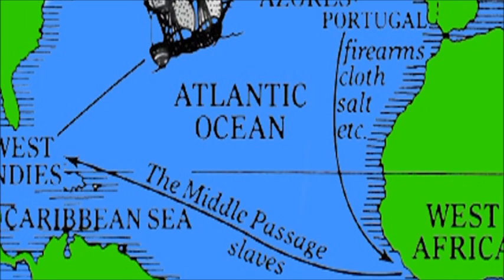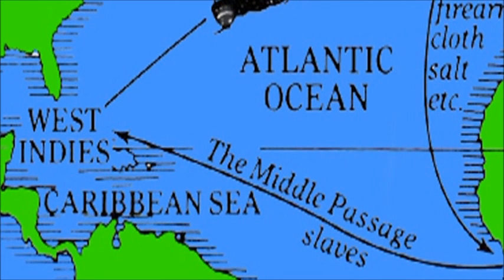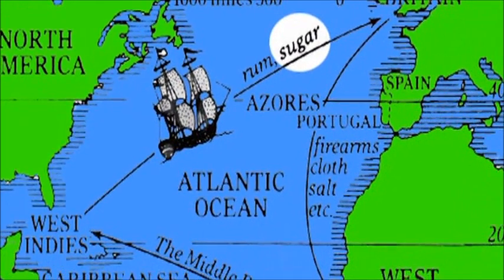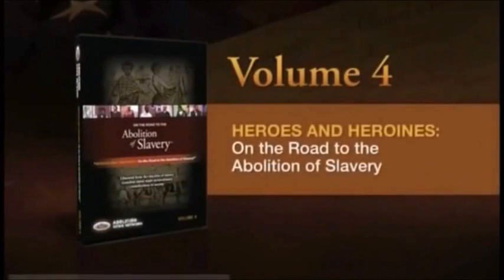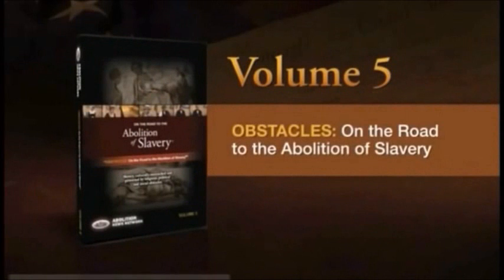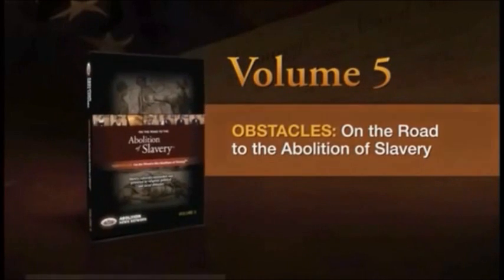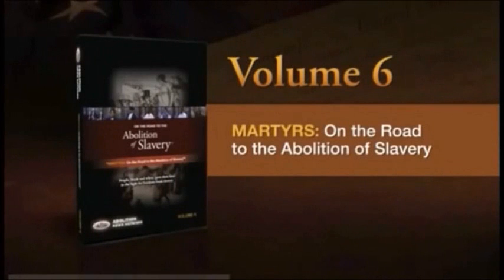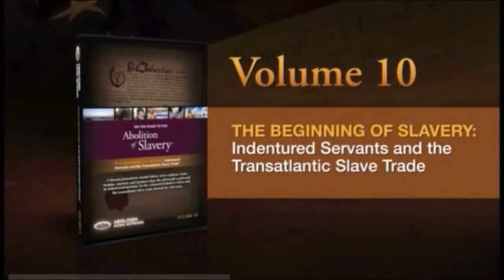The Trans-Atlantic Slave Trade